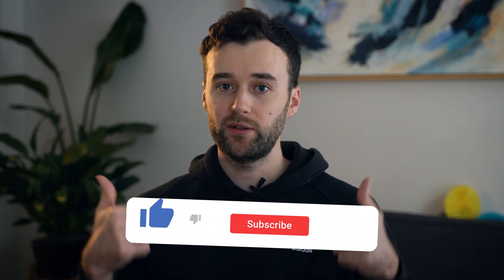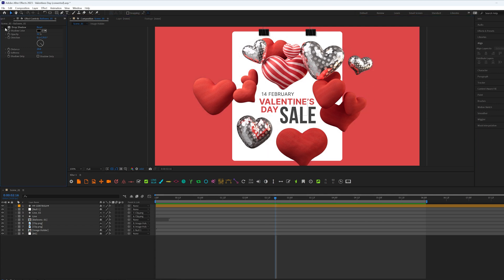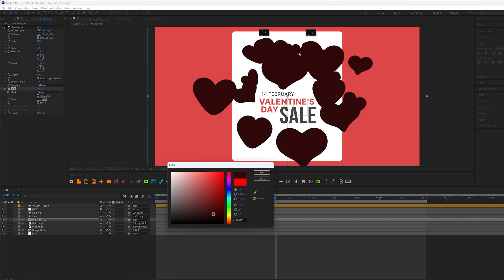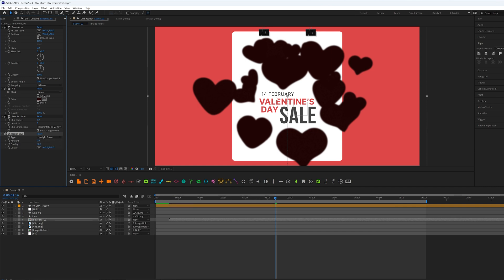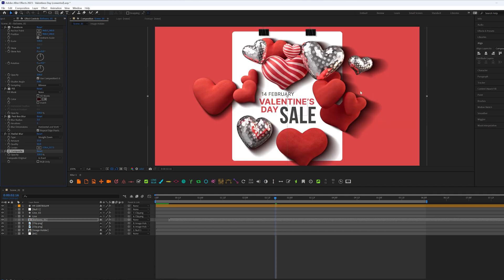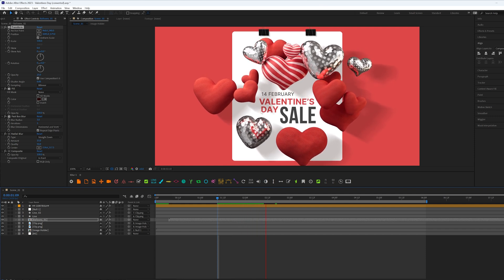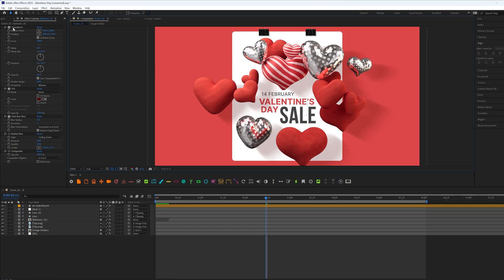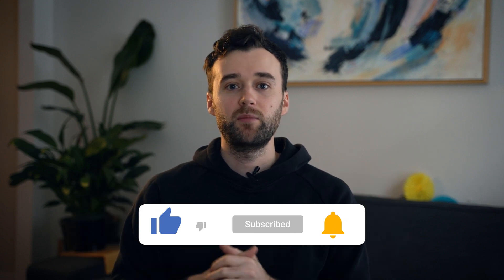How to Make Realistic Shadows in After Effects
In this video, I'll show you how to make realistic shadows in After Effects.
Instead of using the standard Drop Shadow effect, we will make our own, more realistic preset.